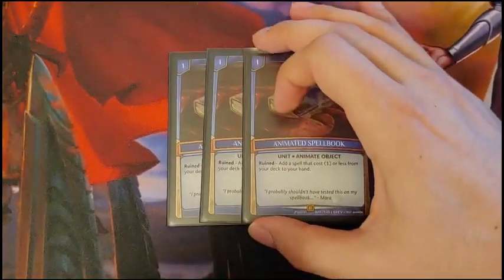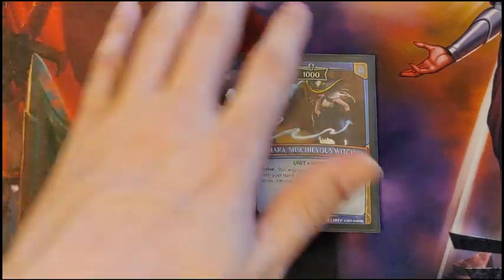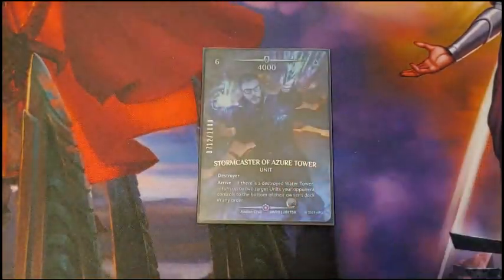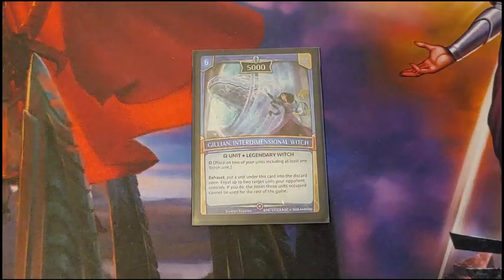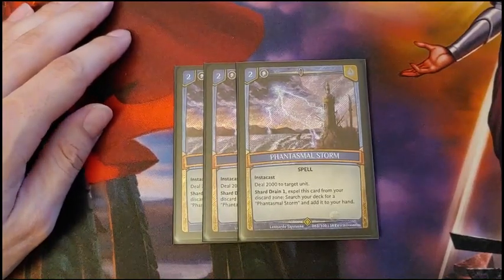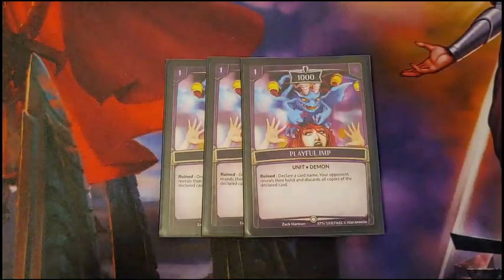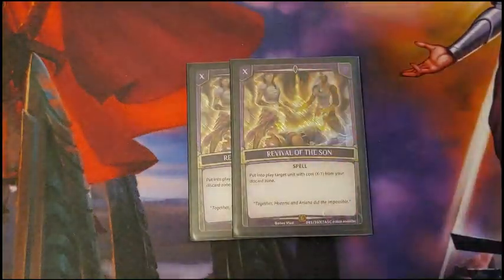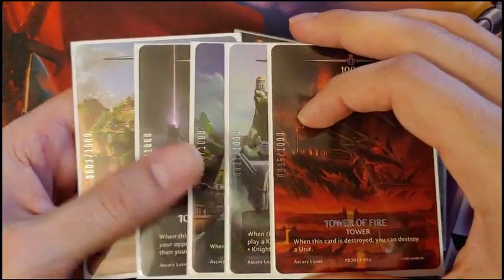Argent Saga: Deck Profile - Jemail/Serpio Post Ascension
Hello Champions, today's video is a deck idea brought up by Ethan Vaughn. What do you all think?